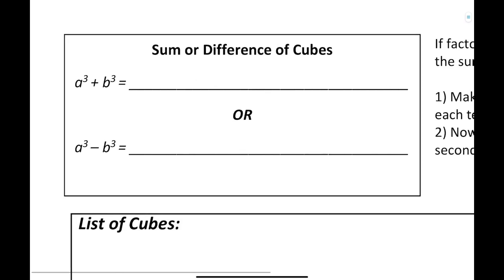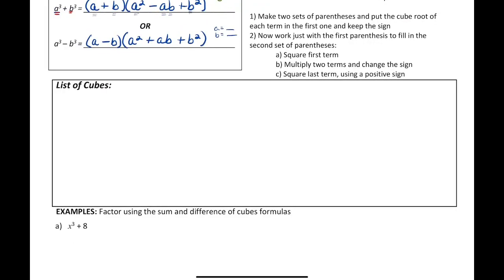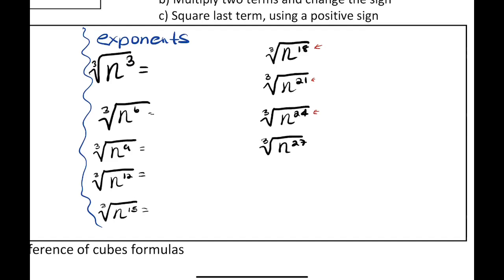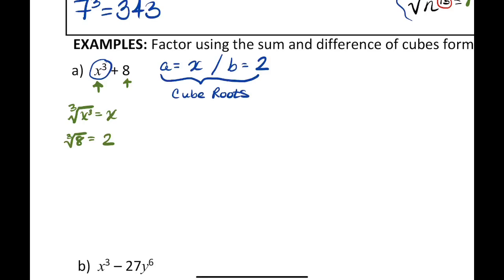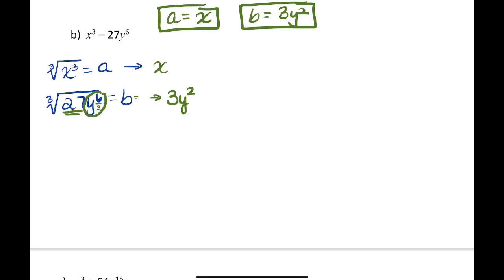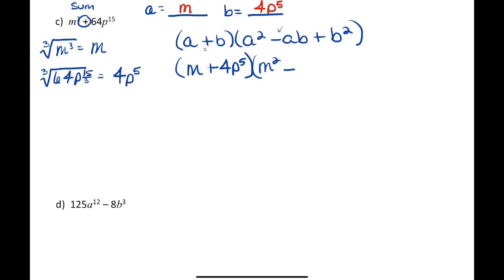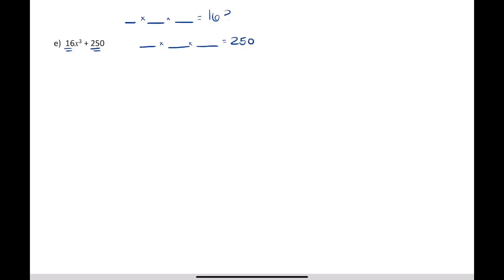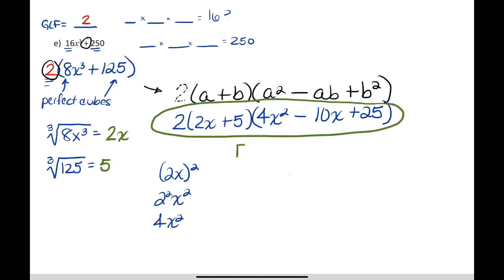Factoring the Sums and Differences of Two Cubes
Today's lesson covers how to factor sums and differences of two cubes. This is NOT to be confused with the difference of two squares; which is factored differently.